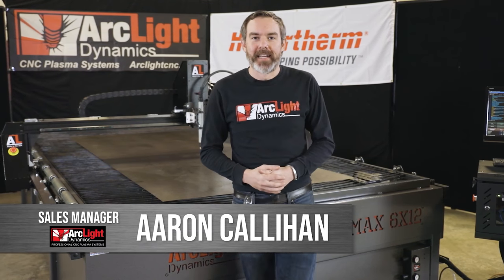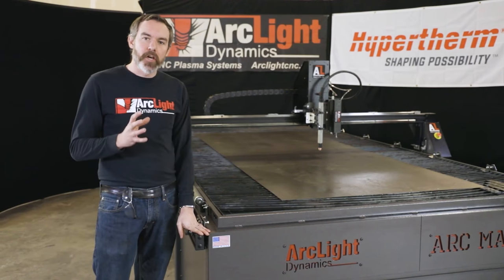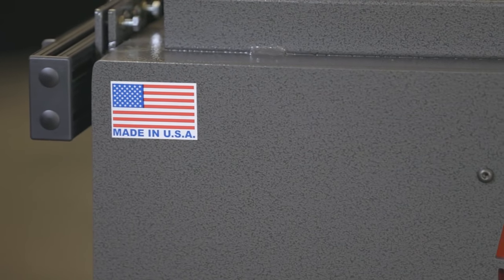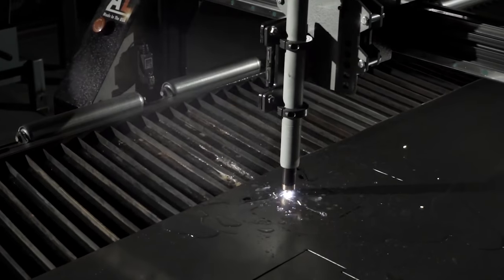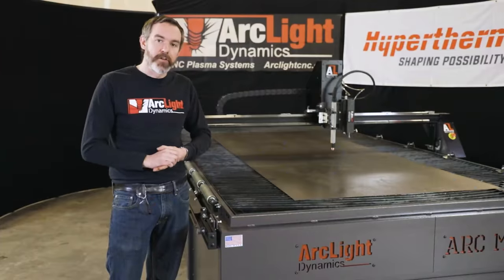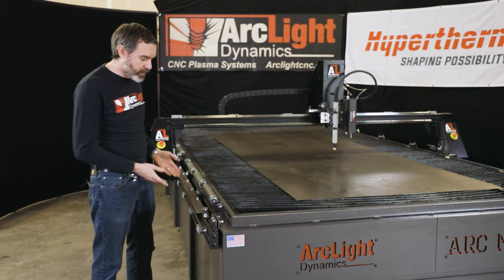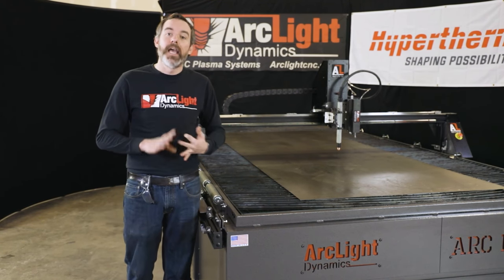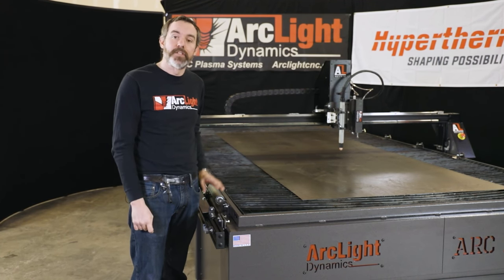Arclight Dynamics Arc Max CNC System Intro - Trick-Tools.com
Arclight Dynamics manufactures professional-grade CNC plasma tables that provide serious performance and dependability. Manufactured in Bend Oregon, ArcLight Dynamics offers tables in many different sizes, along with accessories like routers, markers, and tracers to cater to your needs.

Trick-Tools.com
1.877.VAN.SANT